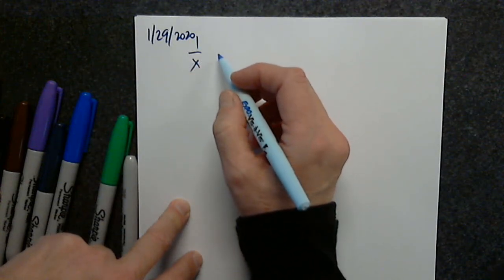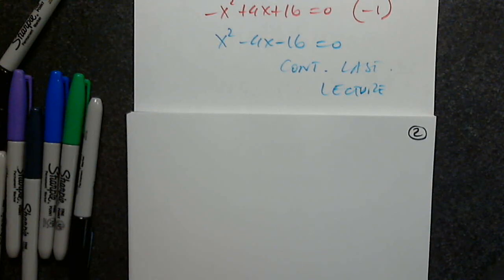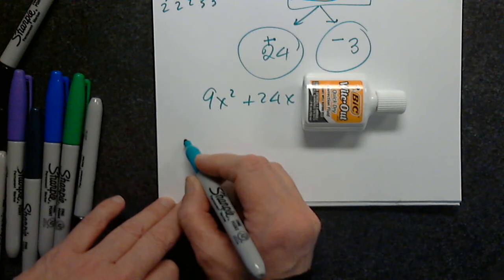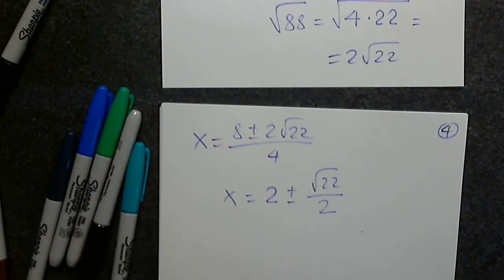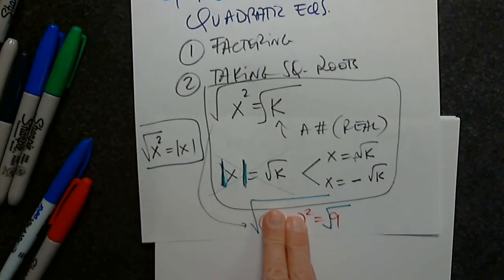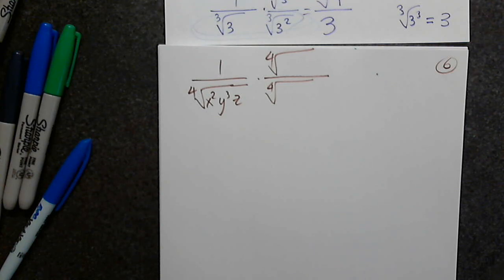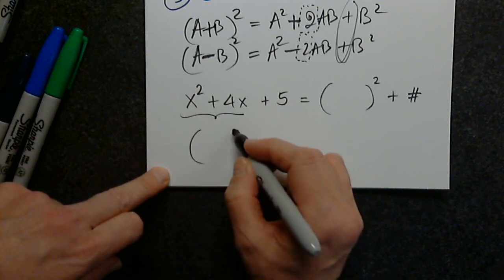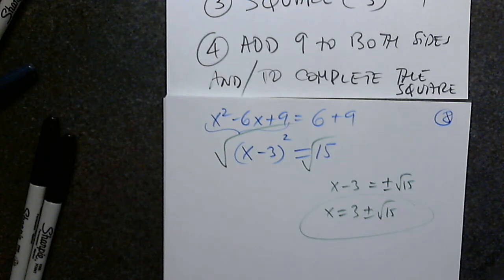MAT 137 550 OTHER TYPES OF EQUATIONS PART 1 JAN 29